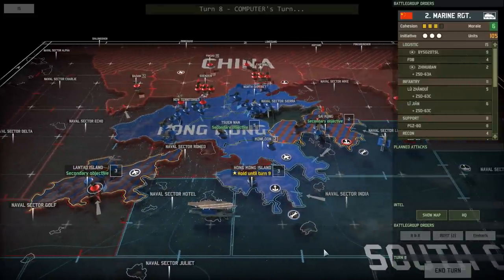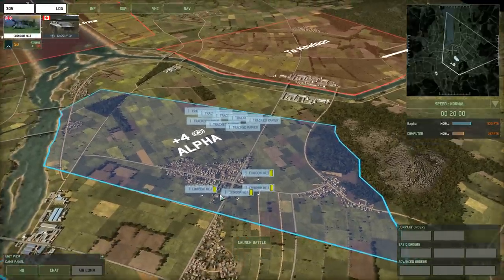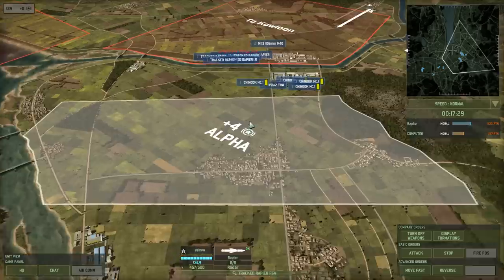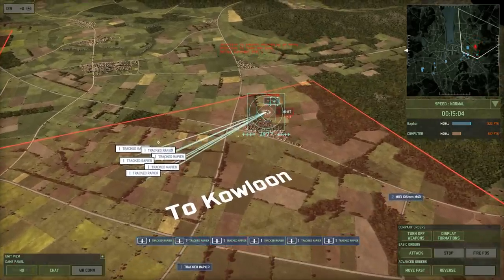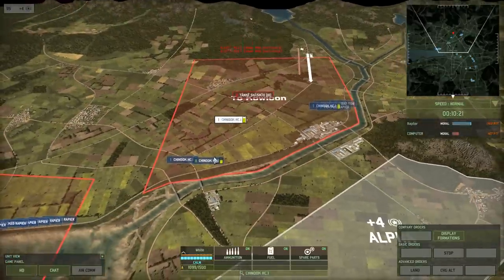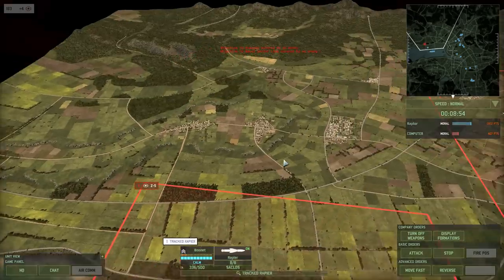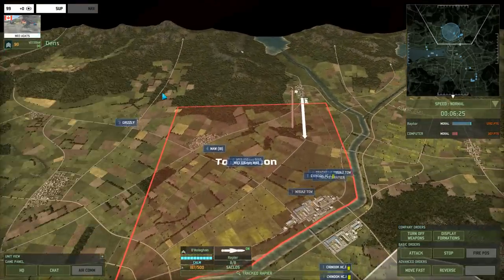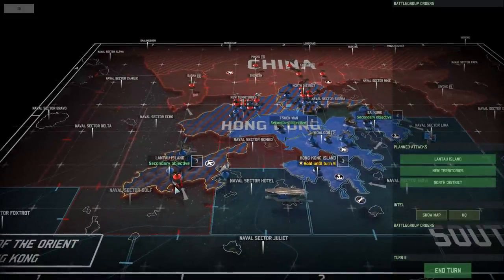Wargame: Red Dragon -Campaign- Pearl of the Orient: 14